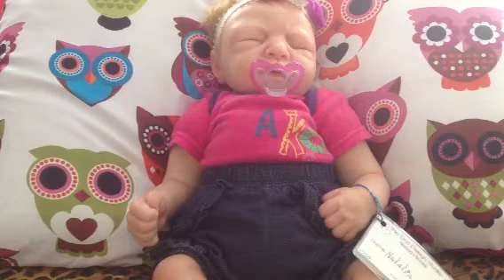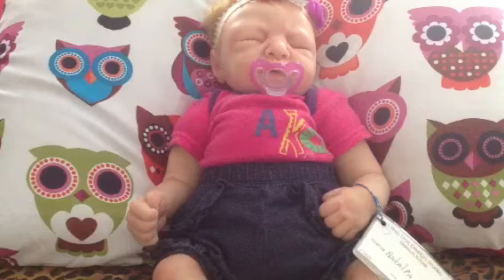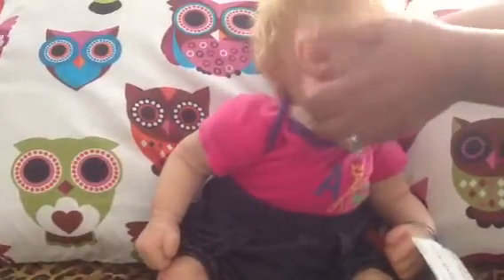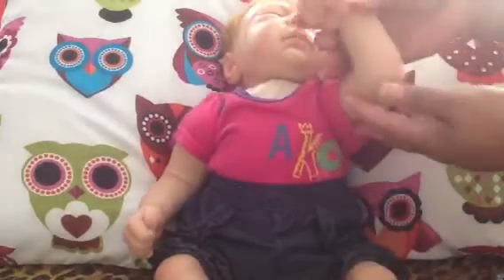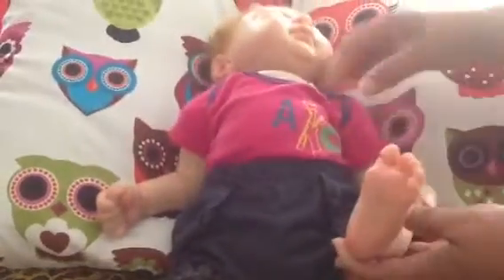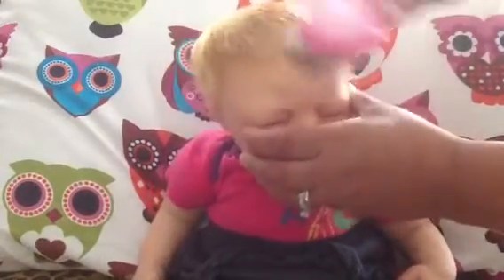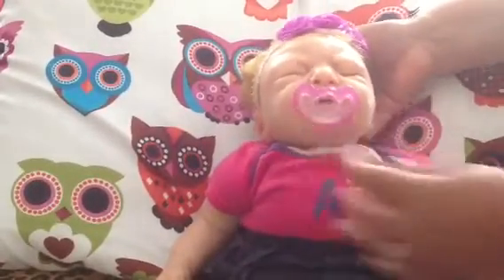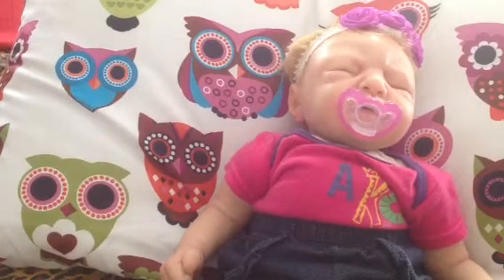Silicone baby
My silicone baby details